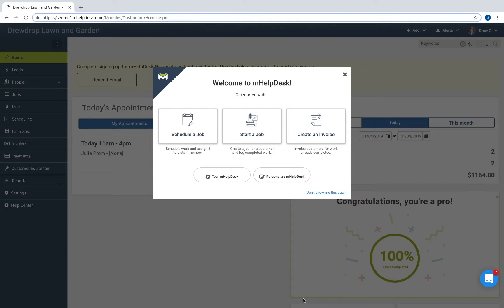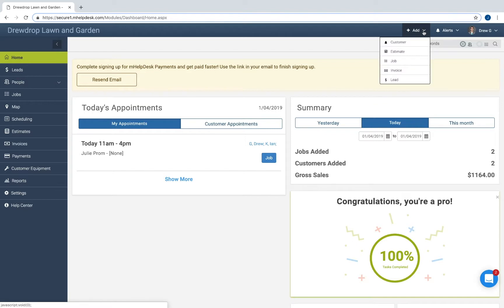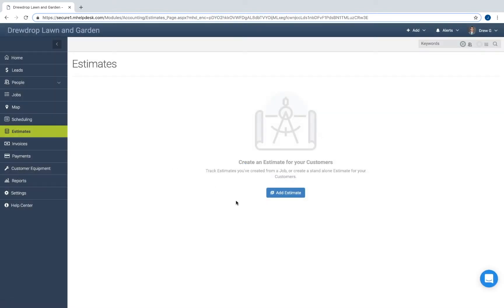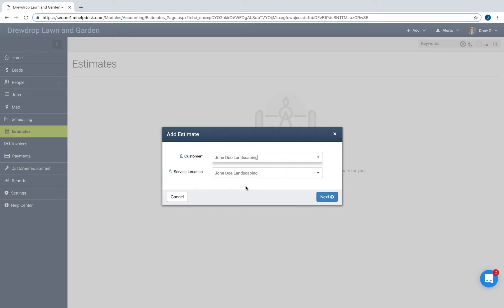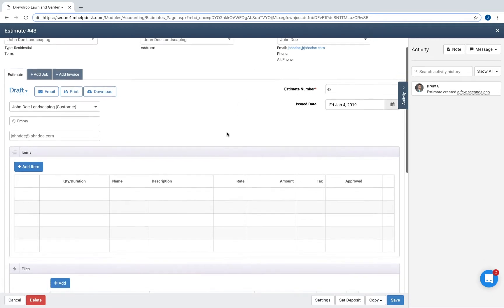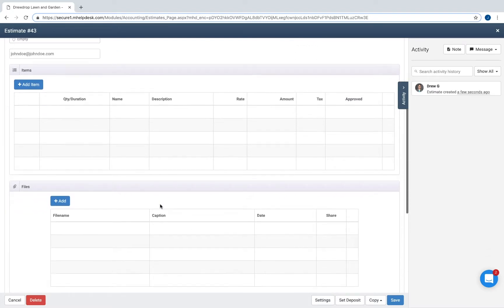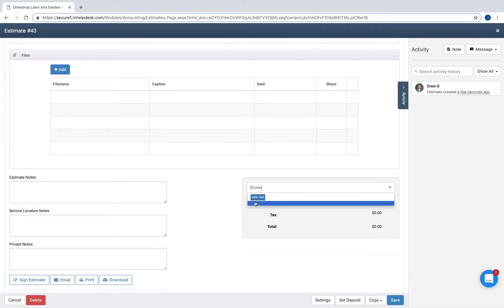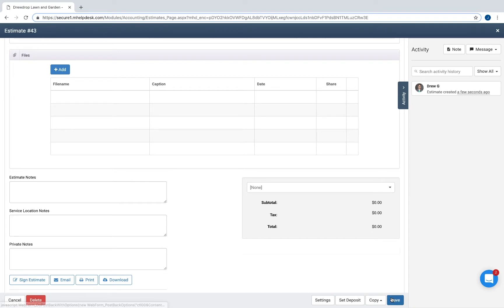Create an estimate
This video will show you how to create an estimate in mHD.